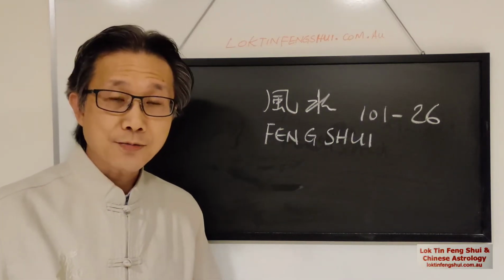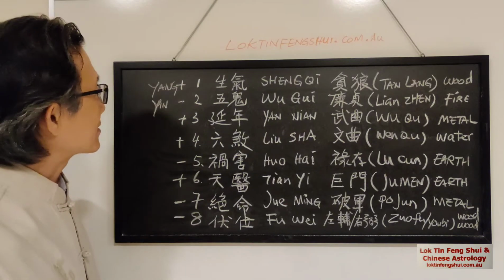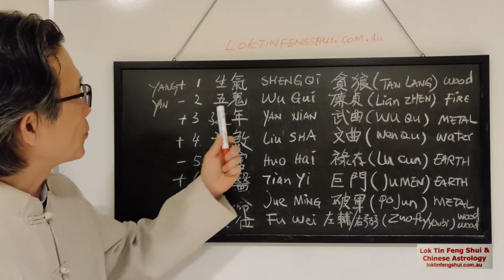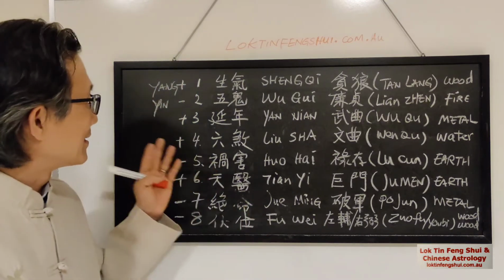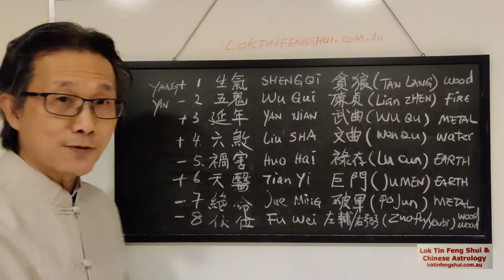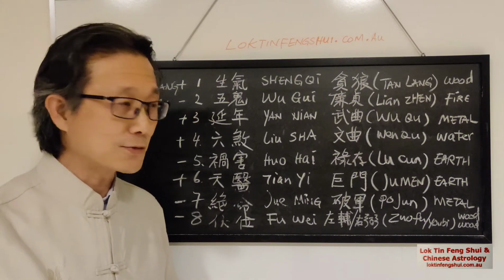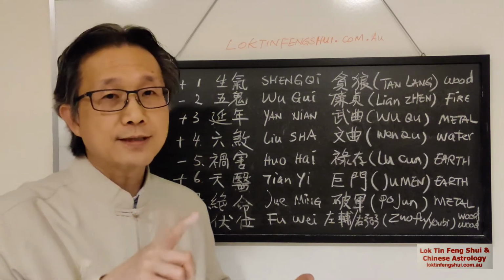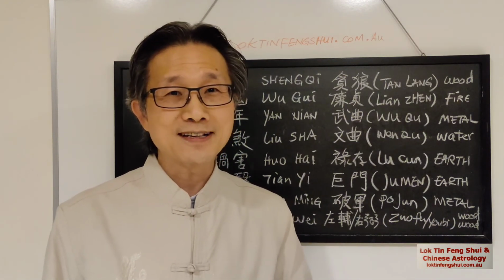Feng Shui for beginners #026 the Secret of the Wandering Stars in 8 Mansion Feng Shui School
Feng Shui for beginners, Traditional Feng shui Youtube videos (26th video) for beginners. I provide Feng Shui tips for beginners who are interested in Traditional and Genuine Feng shui skills, want to learn more about Feng Shui that works for you,  and would like to become a feng shui consultant, even become a Feng shui master to help more people.

Genuine Feng Shui for beginners video series provides the most systematic and complete
REAL Feng Shui techniques for you to study at your leisure.

The Best Free Feng Shui videos available on youtube. One of the comments to my Feng Shui videos on my facebook page.

In this video, we continue with the eight mansion or 8 house feng shui system, the secret of the Wandering Stars.

In eight house or 8 mansion system of Feng Shui, there are nine wandering stars. How to fit them into the eight sectors (Bagua)?  It will be explained in the video. There are very few people know about the Yin , Yang and the element each of the wandering star.

Sheng Qi (生氣) is (貪狼) Tān láng : Yang  Wood
Wu Gui (五鬼)    is (廉貞) lián zhēn :   Yin  Fire
Yan Nian (延年) is (武曲) wǔ qū :  Yang Metal
Liu Sha (六煞)  is (文曲) wén qū :  Yang Water
Huo Hai (禍害) is (祿存) lù cún:   Yin Earth
Tian Yi (天醫)  is (巨門)  jùmén:  Yang Earth
Jue Ming (絕命) is (破軍 )pò jūn:  Yin Meatl
Fu Wei (伏位) is  左輔/右弼  zuǒ fǔ / yòu bì :  Yin Wood

You can find more information about me here.